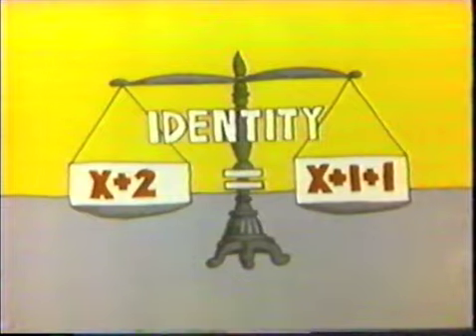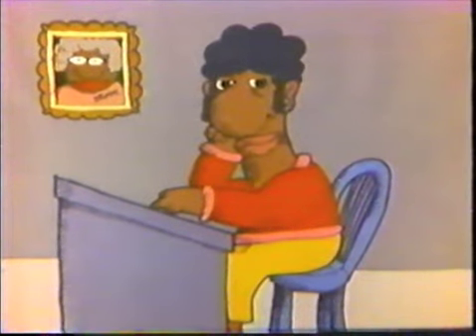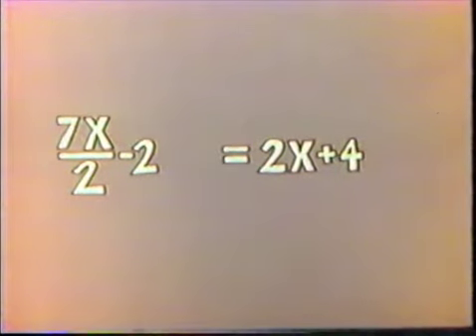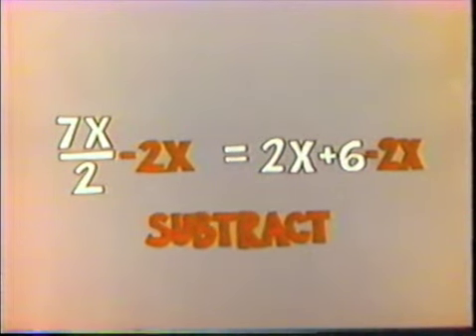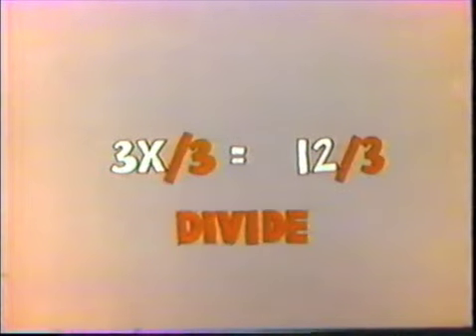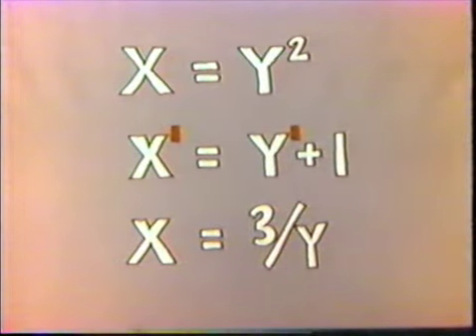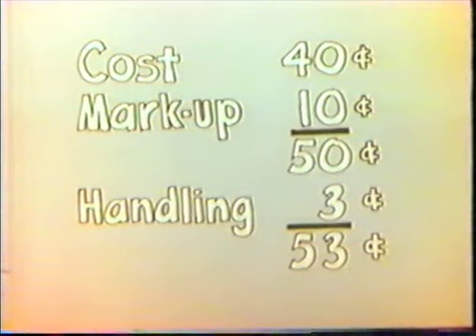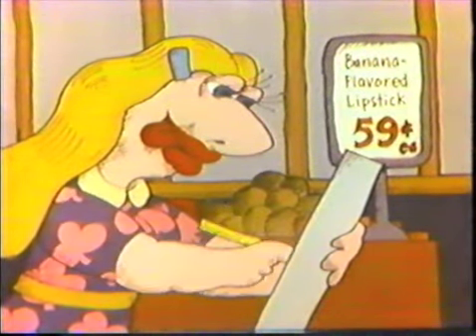TICCIT Linear Equations 1975